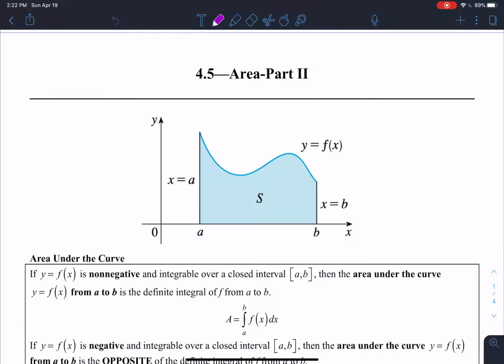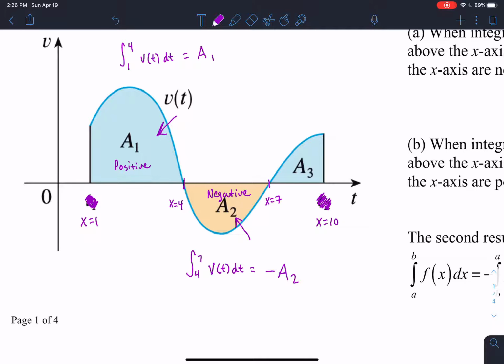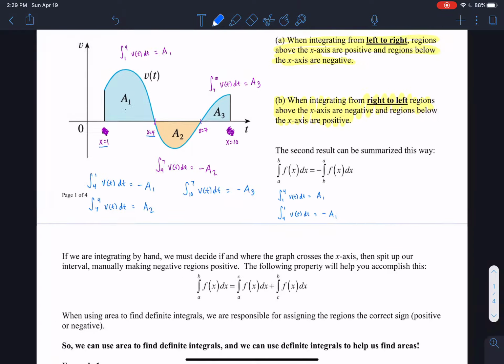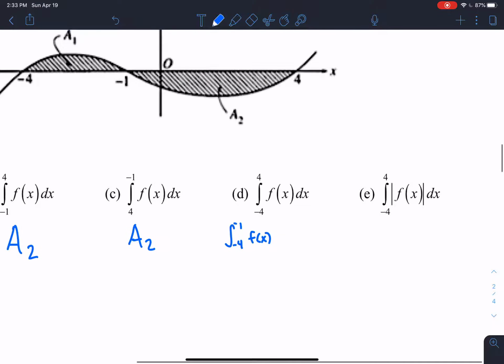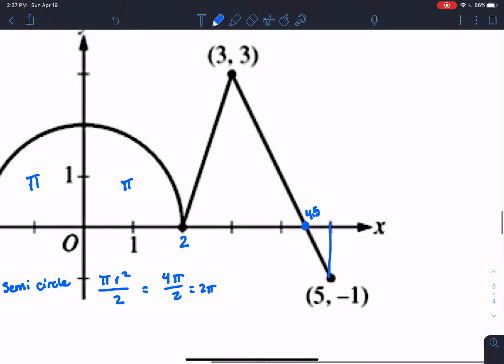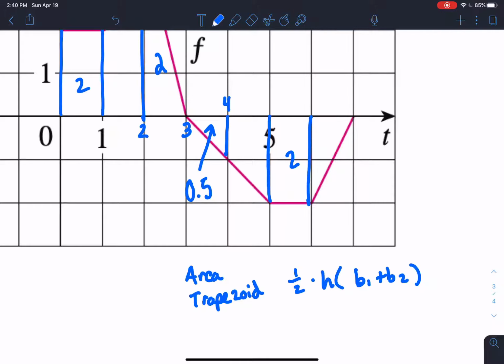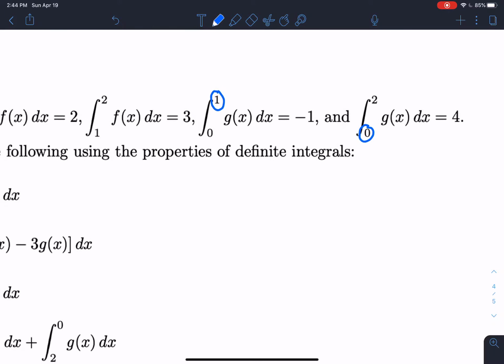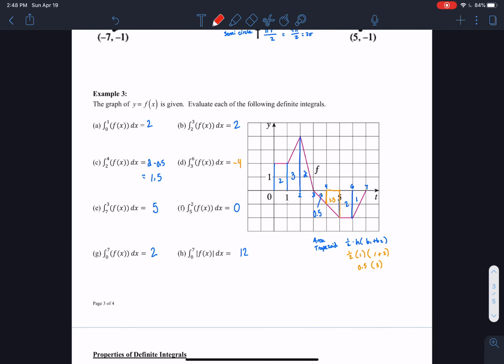Calc Online Lesson #7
Using Definite Integrals on a graph